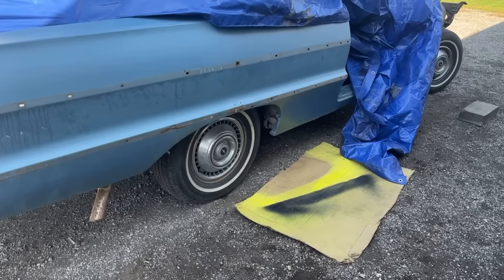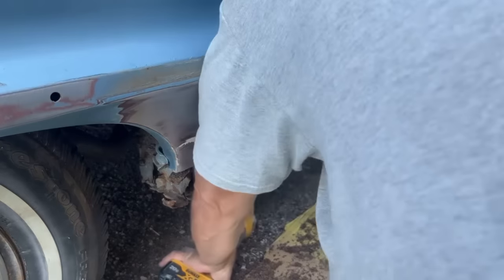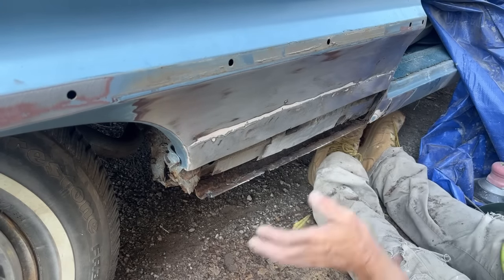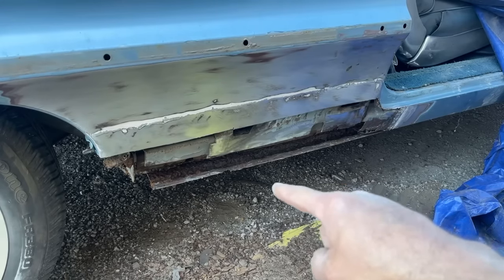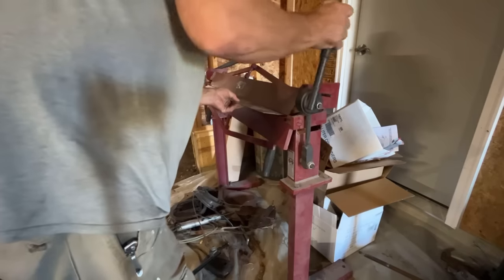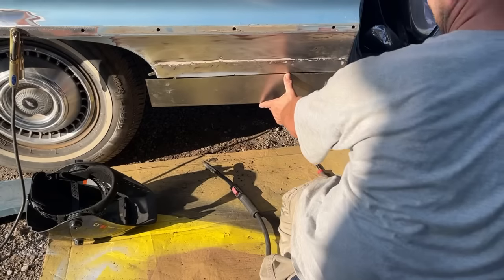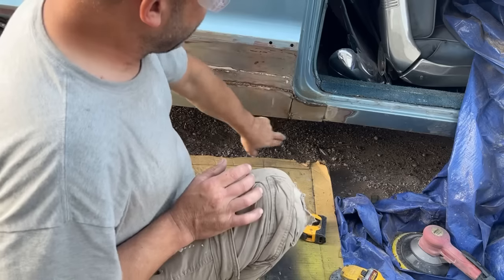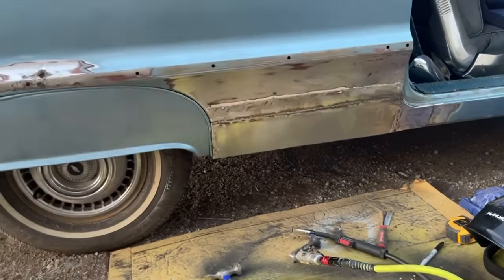Working on the quarter panels on the 1964 impala convertible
Trying to rebuild the bottom of the quarter panel on the 64 impala convertible was patched twice over rust cut out as much rest as I could use rust converter and made a new pieces